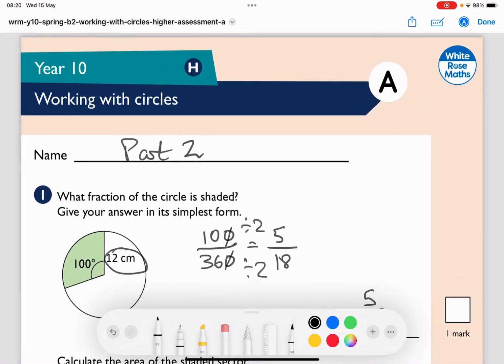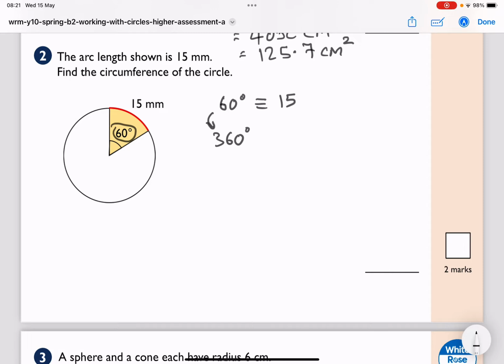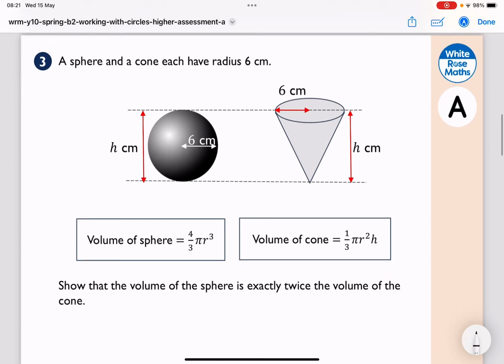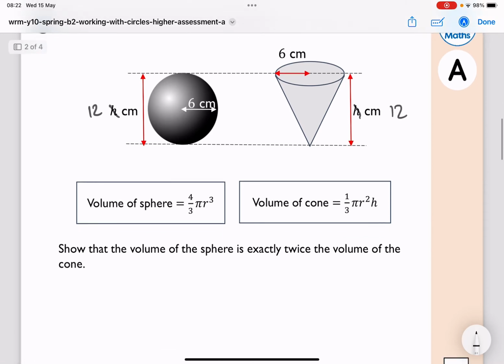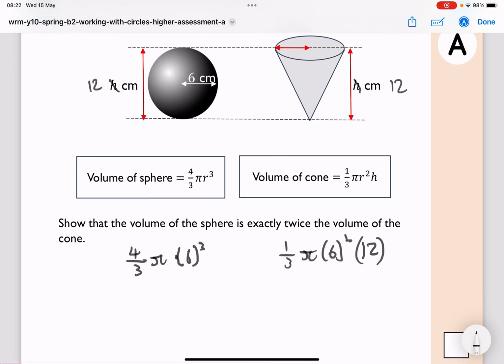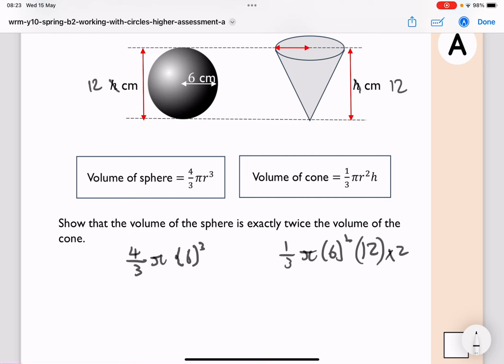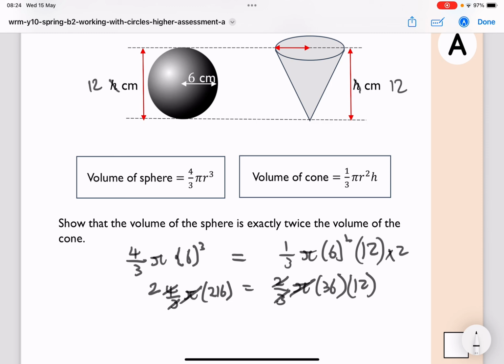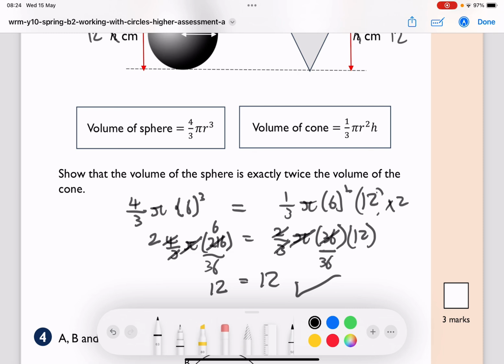Y10(H) Day14 Revision - Working with circles Pt2